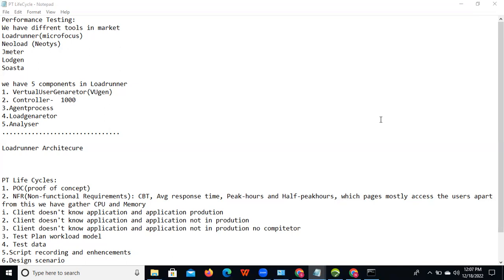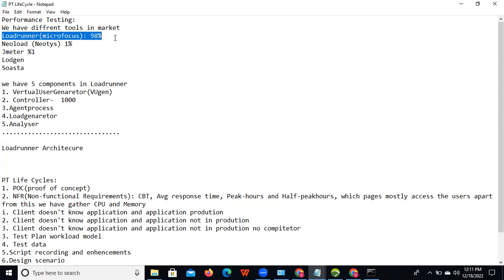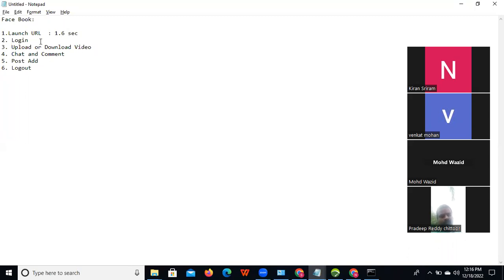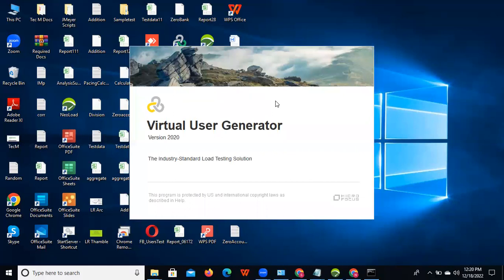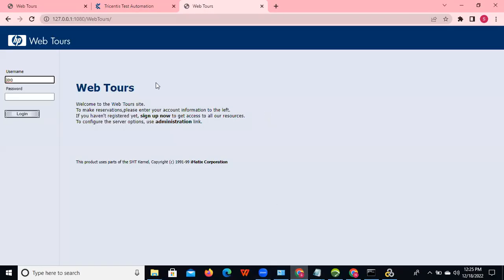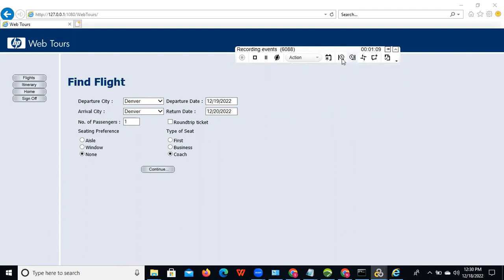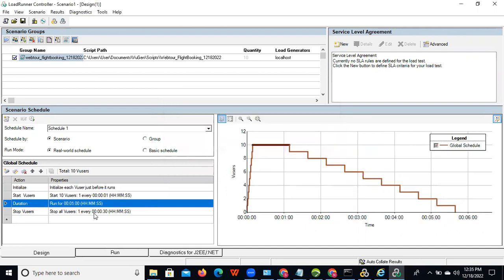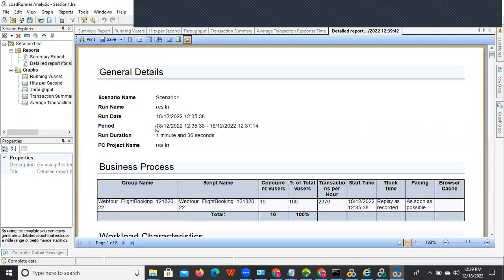Loadrunner Demo Class